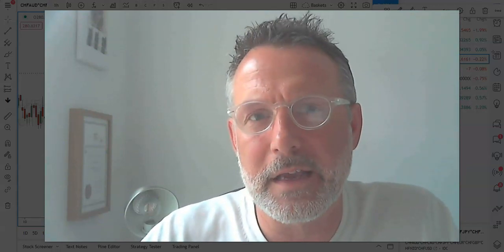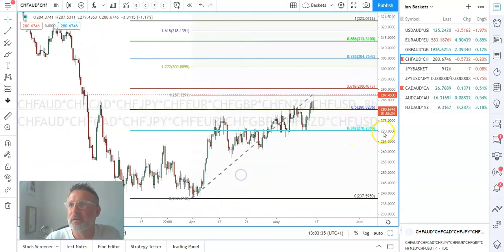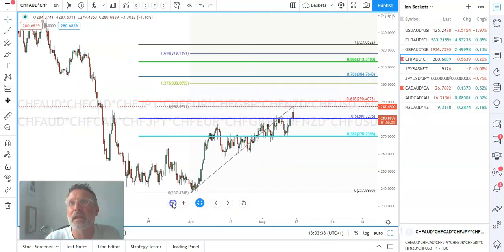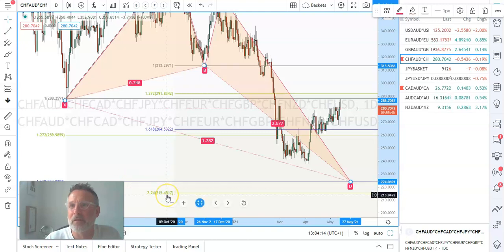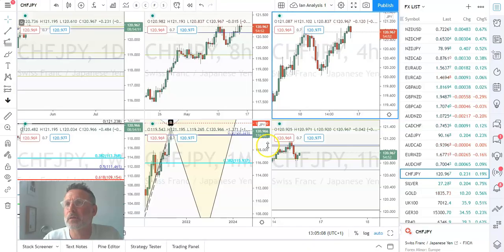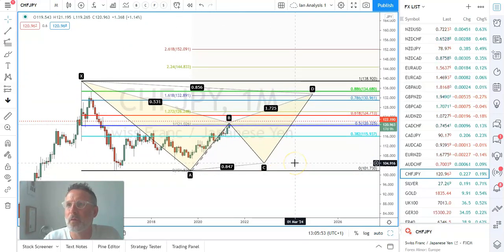CHFJPY (video) – Completed the bearish Bat formation for a sustained leg lower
The CHF basket is highting a potential topping formation. CHFJPY has been moving to the upside since September 2019. Although we have moved slightly higher than the bearish Crab pattern , with the CHF now turning over, this looks like a great opportunity to get short.
Looking for a move towards 116.00 over the medium term before buyers return.
Although other CHF pairs have the potential of corrections, I believe this will be a trend reversal